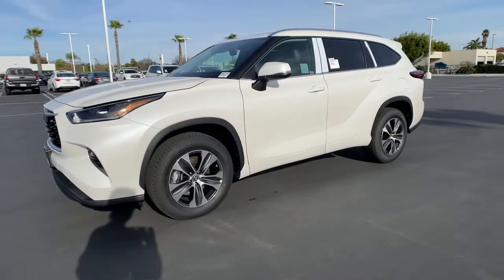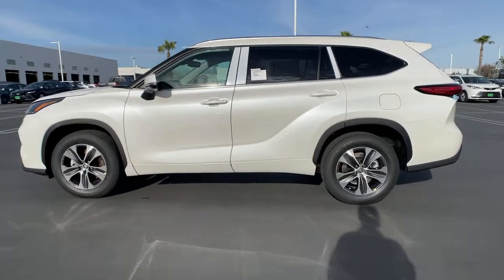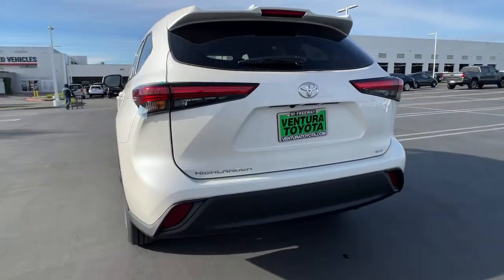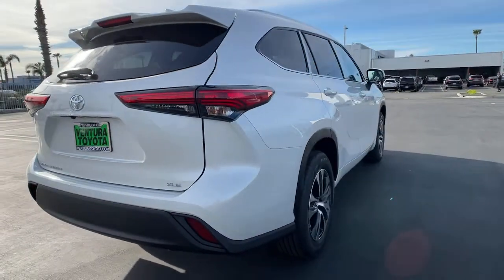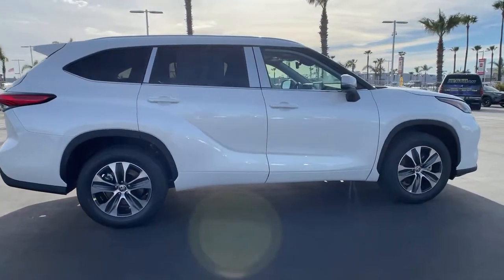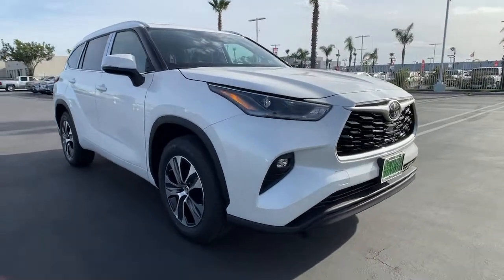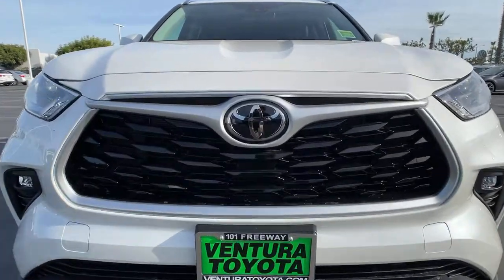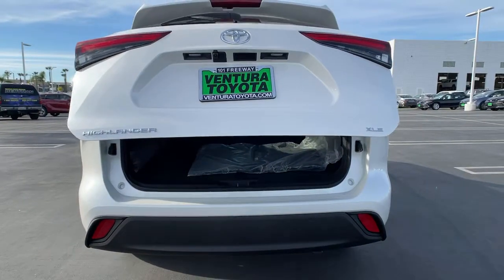2021 Toyota Highlander Ventura, Oxnard, Simi Valley, Thousand Oaks, Northridge, CA 56239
BLIZZARD PEARL New 2021 Toyota Highlander available in Ventura, California at Ventura Toyota. Servicing the Oxnard, Simi Valley, Thousand Oaks, Northridge, CA area.
2021 Toyota Highlander XLE FWD - Stock#: 56239 - VIN#: 5TDHZRAH7MS048910

Ventura Toyota
6360 Auto Center Drive

Nav System Heated Seats Third Row Seat Moonroof Back-Up Camera Rear Air. BLIZZARD PEARL exterior and BLACK interior XLE trim. SEE MORE! KEY FEATURES INCLUDE: Third Row Seat Sunroof Quad Bucket Seats Power Liftgate Rear Air Heated Driver Seat Back-Up Camera Aluminum Wheels Dual Zone A/C Cross-Traffic Alert Lane Keeping Assist Blind Spot Monitor Heated Seats. Rear Spoiler Keyless Entry Remote Trunk Release Privacy Glass Steering Wheel Controls. OPTION PACKAGES: RADIO: PREMIUM AUDIO W/NAVIGATION 6 speakers 8 touch-screen HD Radio USB media port dynamic navigation w/up to 3-year trial dynamic POI search dynamic voice recognition hands-free phone capability music streaming via Bluetooth wireless technology Android Auto Apple CarPlay Amazon Alexa compatibility SiriusXM w/3-month all access trial Safety Connect w/1-year trial Service Connect w/10-year trial Remote Connect w/1-year trial Wi-Fi Connect w/up to 2GB within 3-month trial Destination Assist w/1-year trial See Toyota.com/audio-multimedia for details. Toyota XLE with BLIZZARD PEARL exterior and BLACK interior features a V6 Cylinder Engine with 295 HP at 6600 RPM*. Horsepower calculations based on trim engine configuration. Fuel economy calculations based on original manufacturer data for trim engine configuration. Please confirm the accuracy of the included equipment by calling us prior to purchase.